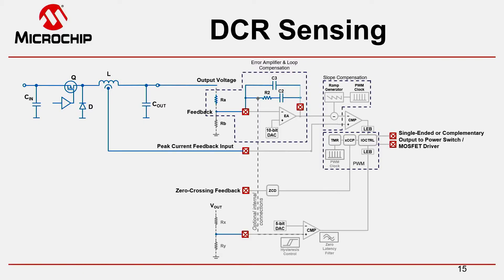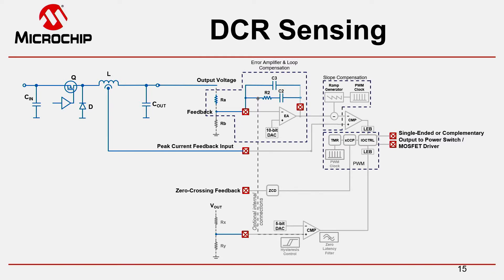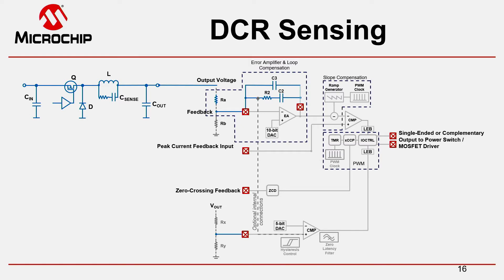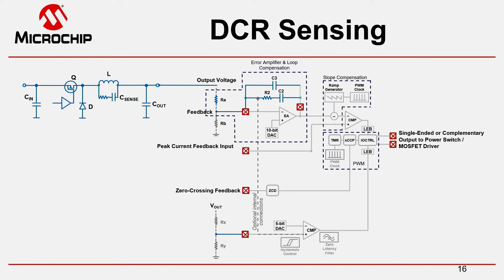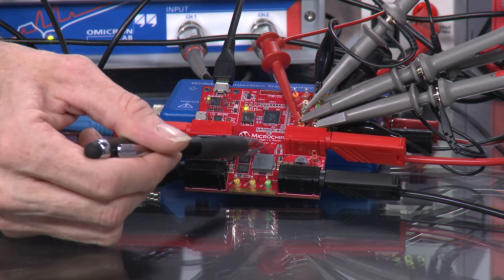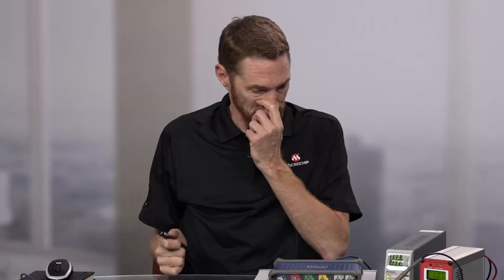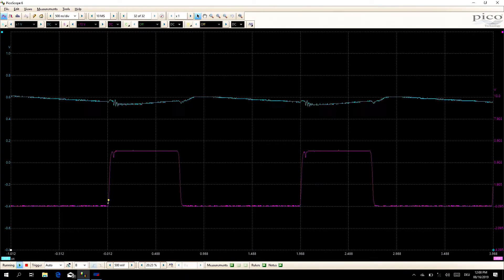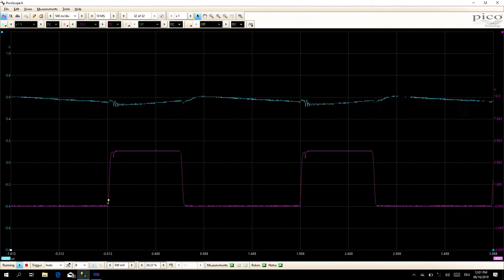Customizing Standard Configurations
In the third and last video of this series we are customizing the standard configuration for Peak-Current Mode Control (PCMC) to work with a DCR sensing circuit instead of the current sense transformer used in the previous video for sensing the inductor current.